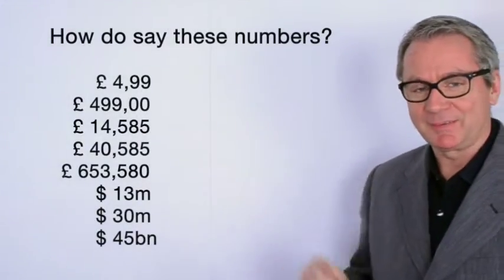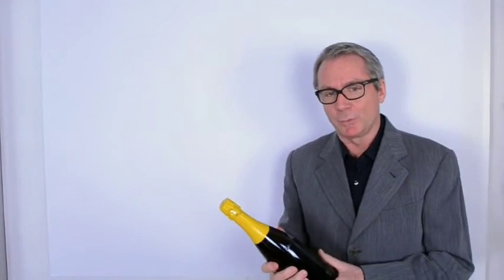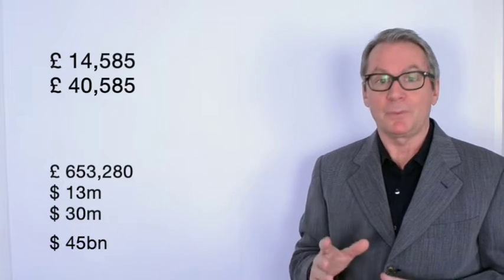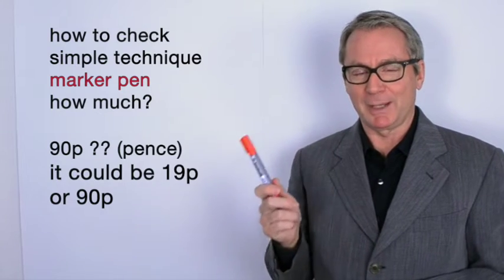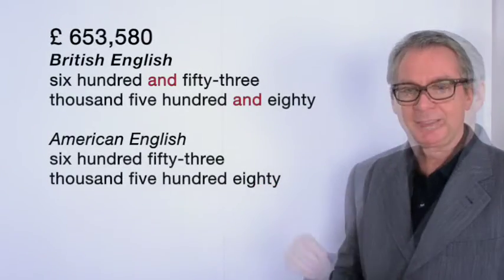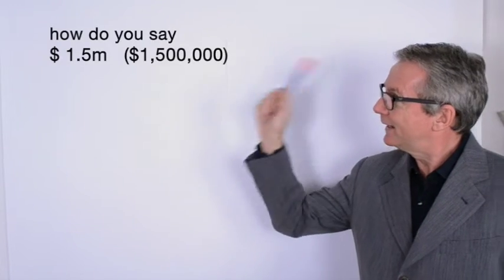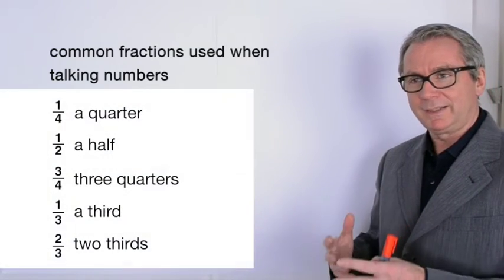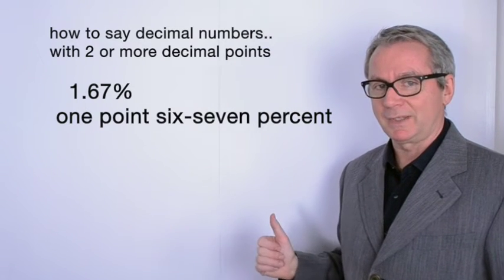Business English - Lets talk numbers - Saying figures in English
Hi. Here is one of my most popular English lessons, both  with Business English learners, and general English students...how to say numbers and figures in English.
This lesson deals with many common numbers, big and small, currencies, percentages and fractions, and confusing numbers with similar pronunciation, including my tips on how to distinguish and check the number being said. See below for the numbers mentioned in this video.